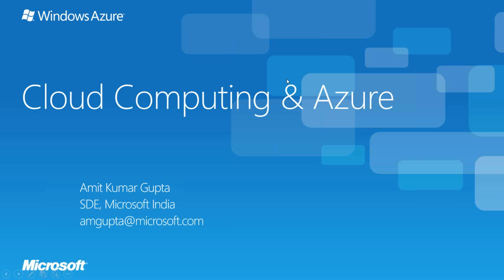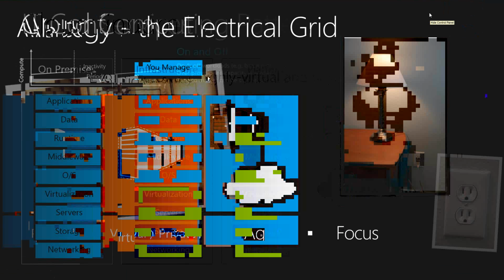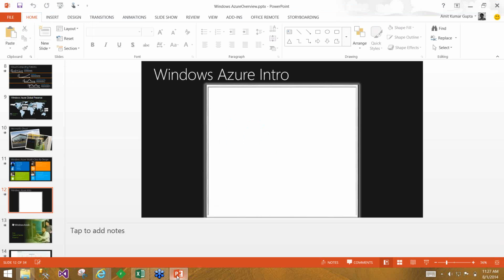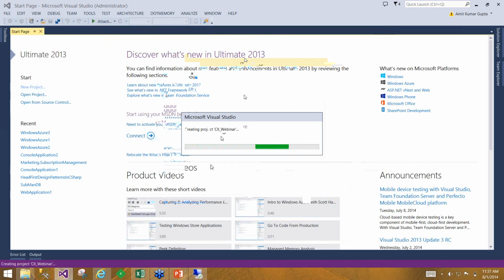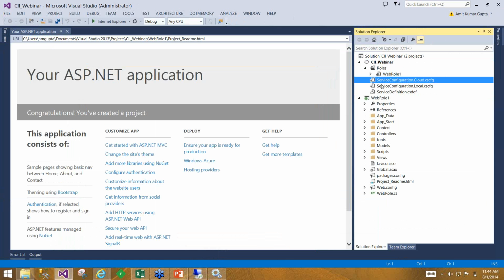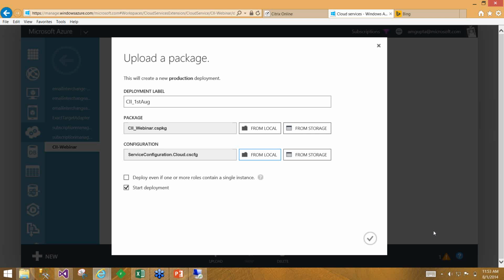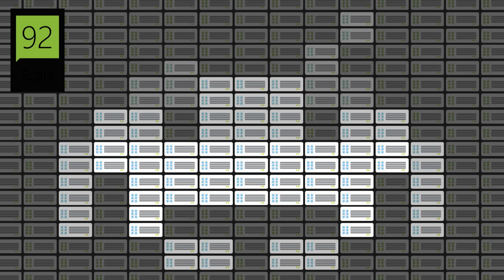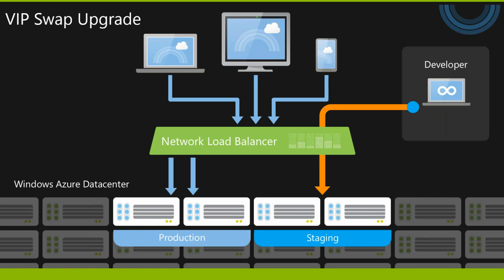Cloud Management by Microsoft Team